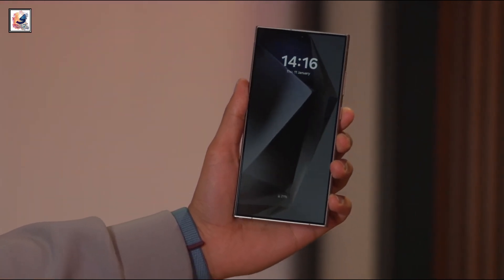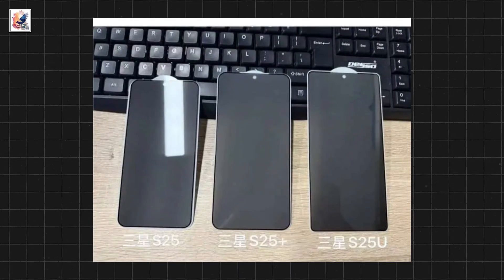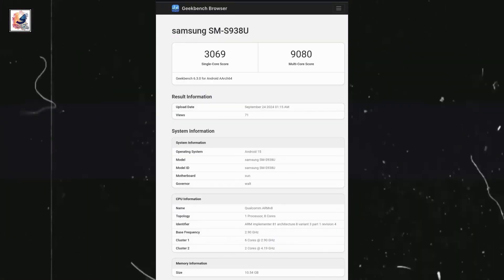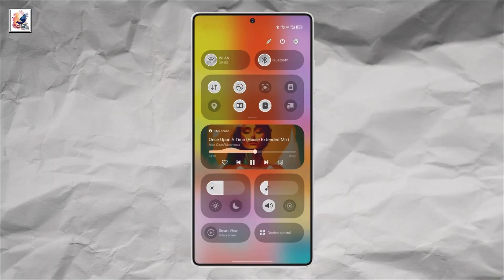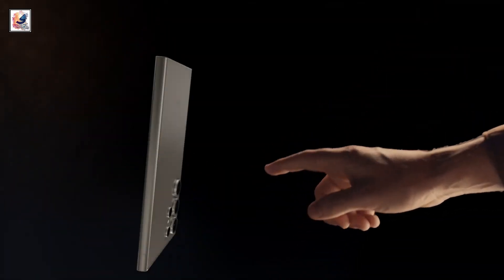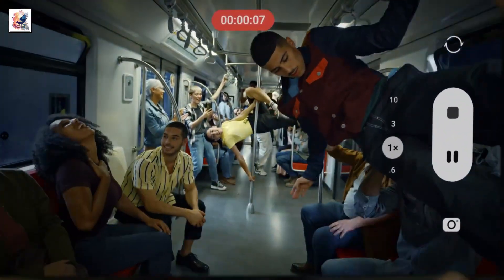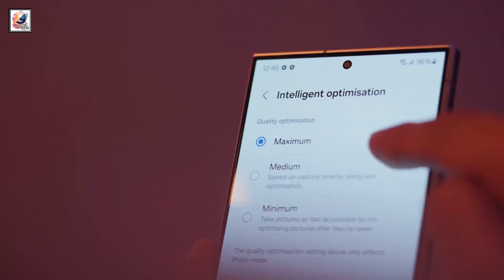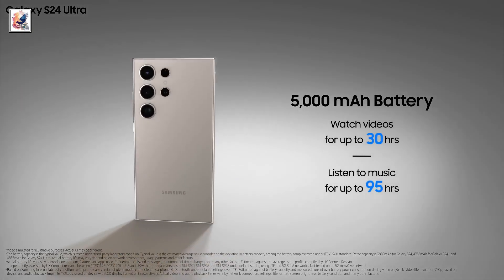Galaxy S25 Ultra - The Future is Here! Leaks, Specs & Release Date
in this video I would like to share we’re diving deep into the Samsung Galaxy S25 Ultra, eThe new upcoming phones 2025 Samsung Galaxy S25 Ultra new design first look, features, specs, and leaks confirmed. According to the latest news, leaks, and rumors, the Samsung Galaxy S25 Ultra smartphone has been published on the network. The new upcoming Samsung Galaxy S25 Ultra phone rendering re-exposure.
the Galaxy S25 Ultra will be available in four color options — black, green, blue, and titanium.
Qualcomm Snapdragon 8 Gen 4 showed up in leaks again. It ratted out a 3nm fabrication and 8-core Oryon CPU architecture. Also, an Adreno 8 series GPU, and a new NPU, with a low-power AI subsystem, should debut with Snapdragon 8 Gen 4. I hope this video will make your day and you guys like it & Enjoy it.

Questions Covered
    What are the latest rumors about the Samsung Galaxy S25 Ultra’s camera module?
    Who is Ice Universe, and what new details have they shared about the S25 Ultra?
    How are the ultrawide and 3x telephoto cameras expected to be upgraded in the S25 Ultra?
    Will these camera upgrades affect the entire Galaxy S25 lineup?
    What improvements in performance can we expect from the higher resolution sensors on the S25 Ultra?